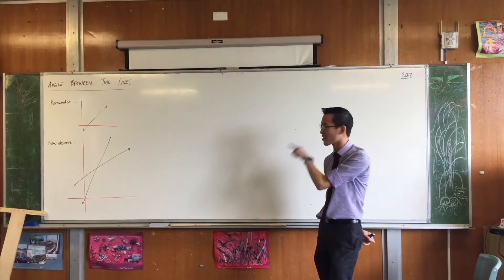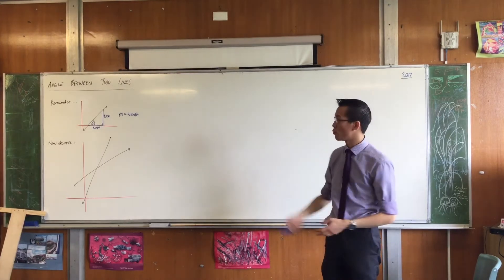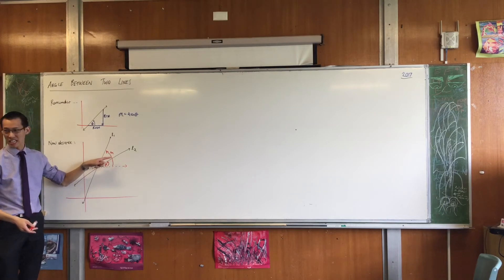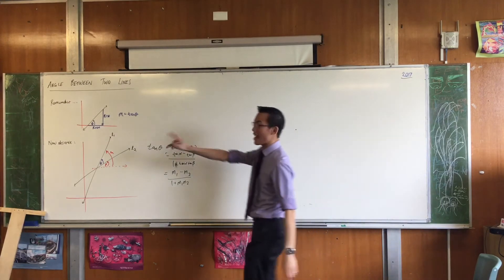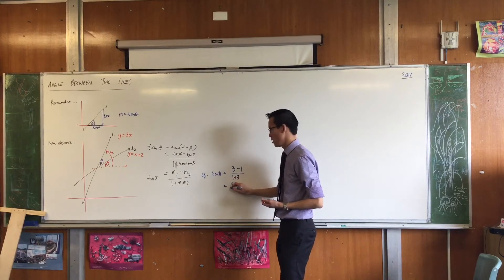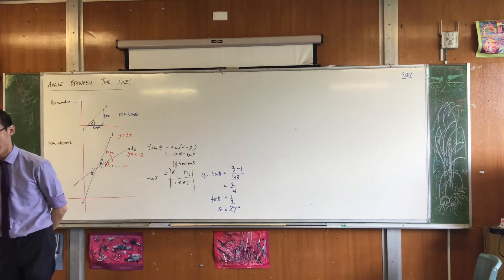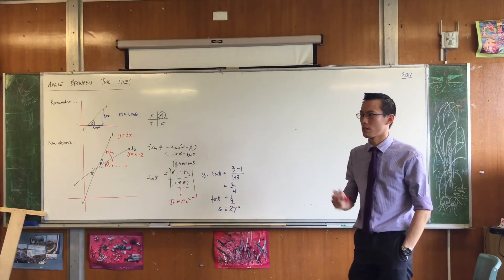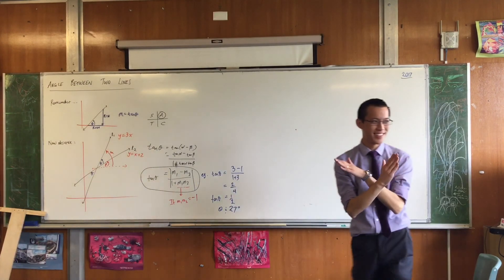Angle Between Two Lines (Derivation)